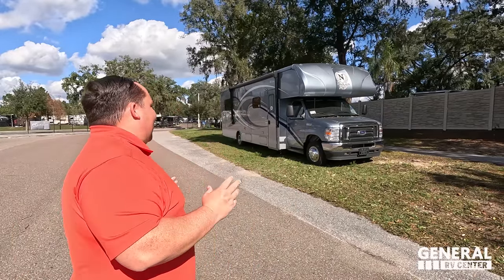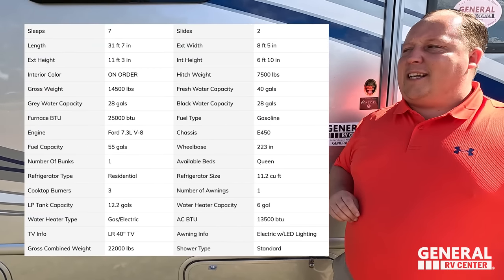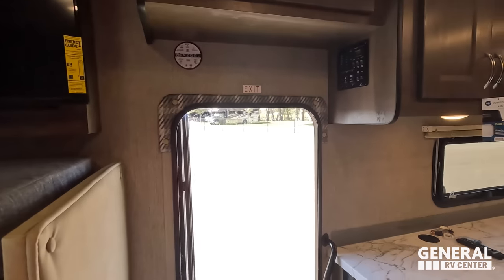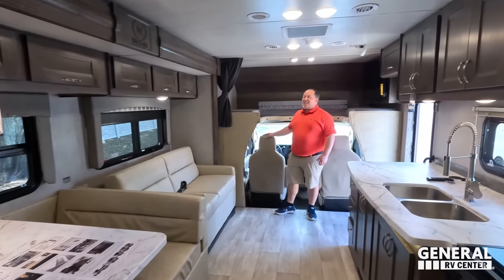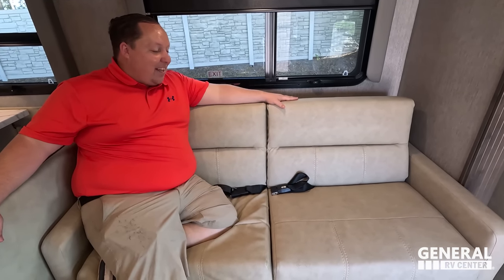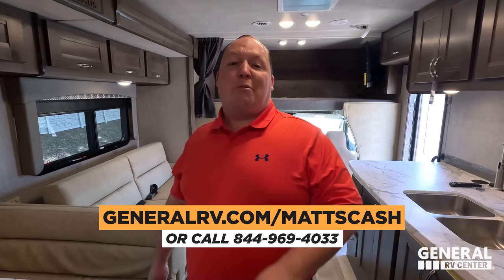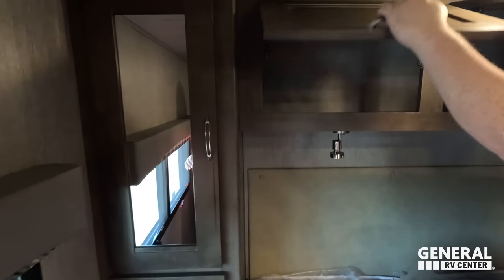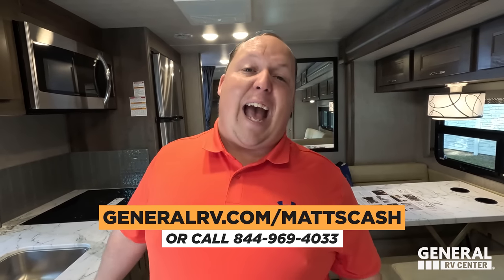MAJOR Improvements! BEAUTIFUL Class C MOTORHOME!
2023 Nexus Triumph 31T - Thank you to General RV!

Hey everyone welcome back to another video! Today I am super excited! We are taking a look at this AWESOME redesigned Motorhome from Nexus! This is the Triumph with Fullbody paint and let me tell you this is absolutely BEAUTIFUL! What I love about Nexus is the quality and construction of the product! Not only that with some of the changes that I am witnessing I know this will be a SUPER Popular Motorhome for years to come!